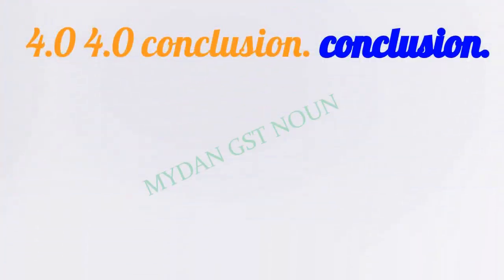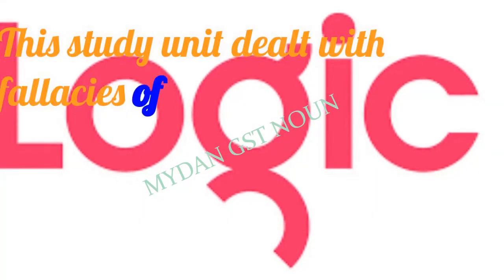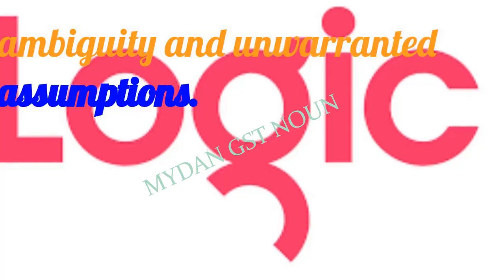GST - Philosophy and Logic || Fallacies (Part Two)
Unit 2 Fallacies (Part Two)

1.0. Introduction.
As already stated, although studies units are autonomous, they are interconnected as well. This study unit is the continuation of the preceding one. But here, we will particularly be discussing the fallacies involving weak induction and fallacies of presumption.

2.0. Intended Learning Outcomes.
By the end of this unit, you will be able to evaluate fallacies of presumption and weak induction.

3.0. Main Content.
3.1. Fallacies of Presumption.
This fallacy is committed, when there is the assumption in the argument’s premises, of what the arguer is out to prove. We shall discuss three of these types of fallacies and these includes the fallacy of complex or loaded question, fallacy of leading question and begging the question (Petitoprincipii).

3.1.1. Fallacy of Complex or loaded Question.
This fallacy of complex question is committed when two or more questions are asked together at once and as an answer to one question allows one to draw a conclusion regarding the other question. Example of such fallacy: “Have you stopped beating your wife?” here the questioner thus assumes the person addressed has a wife, and beats his wife. Hence, it is a complex question to answer.

3.1.2 Fallacy of Leading Question.
This occurs when an arguer attempts to base his claim on a ‘prepared’ answer, such as a witness under cross examination. For example, “You don’t know any of the accused person; do you? No, I don’t. This fallacy is commonly used by Lawyers and any other investigative officers to extract information from suspects and criminals.

3.1.3. Fallacy of Begging the question (Petito-pricipii).
Petito-pricipiiis a Latin word which means Begging the principle. The fallacy of Begging the question is any form of argument whose conclusion is nothing more than a restatement of one of the premises. This form of fallacy is otherwise called Circular reasoning. Example “God exist because the Bible tells us so, we know that whatever the Bible tells us must be true because it is the revealed words of God.

3.2. Fallacies of Weak Induction.
These fallacies are committed, when in an argument, the premises offer some but not enough evidence for the conclusion. Some of these fallacies are discussed below.

3.2.1. Fallacy of Appeal to Authority (Argumentum ad Veracudiam).
This is a fallacy based on accepting uncritically the judgment of an expert merely because he is an authority without mindful of the evident contained in the premises of the argument which ought to indicate the conclusion. For example: “Rev. Father Kuka has claimed that marriage must be between a man and a woman. Therefore, gay marriage should not be legalized.”